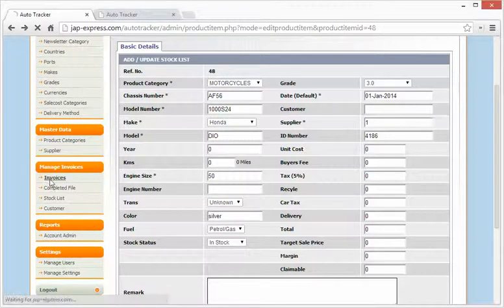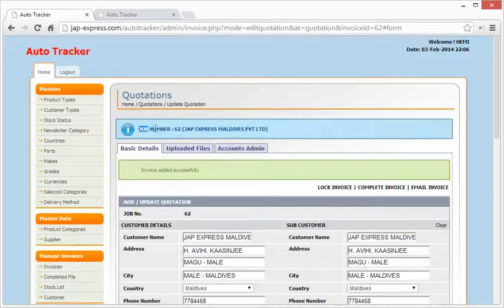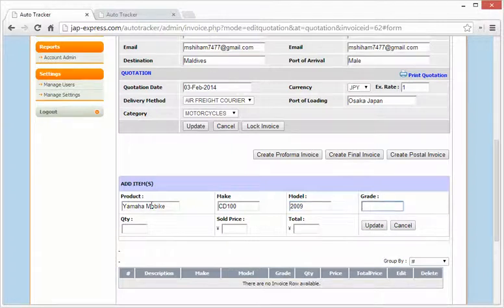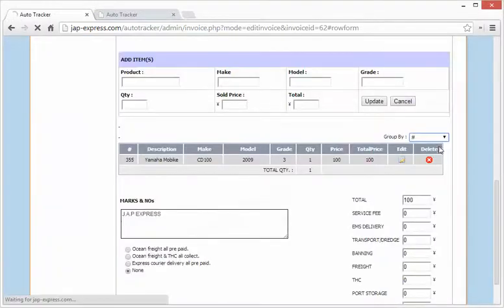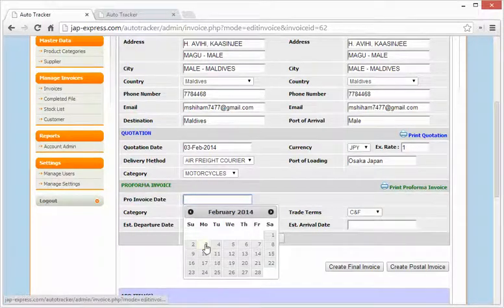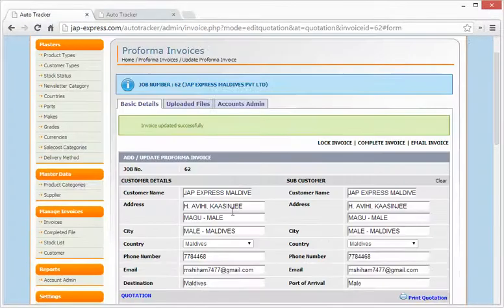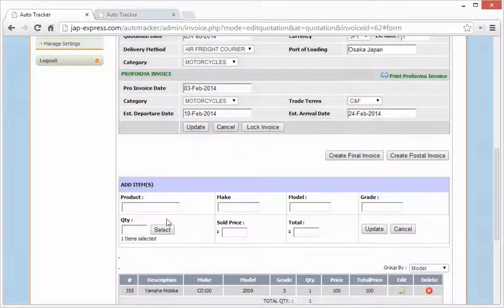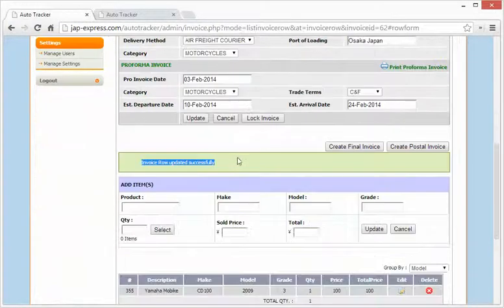Jap express How to create a quotation and proforma invoice select stock only products